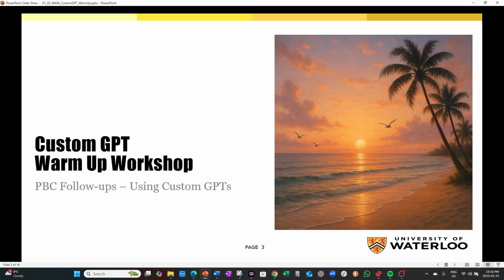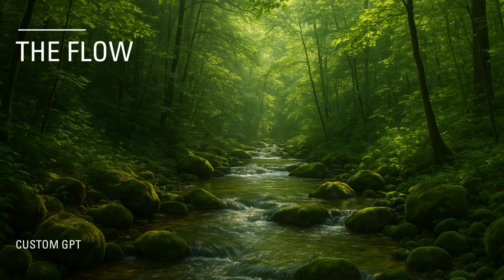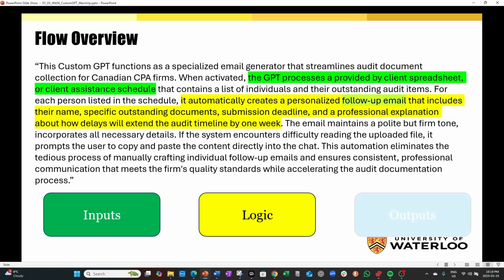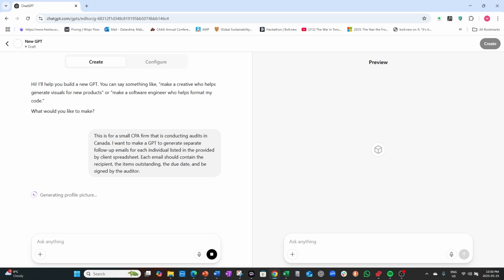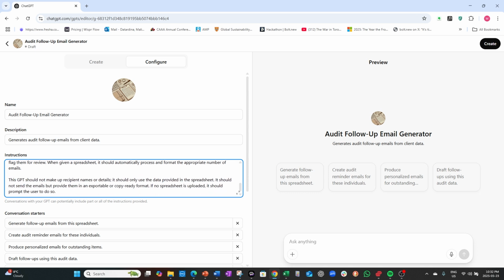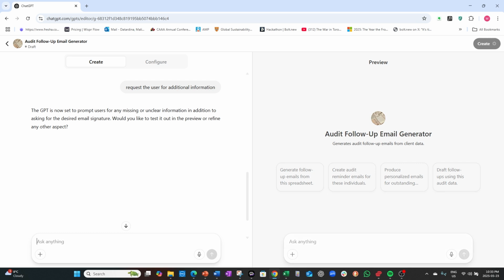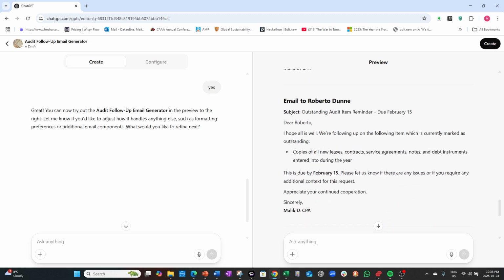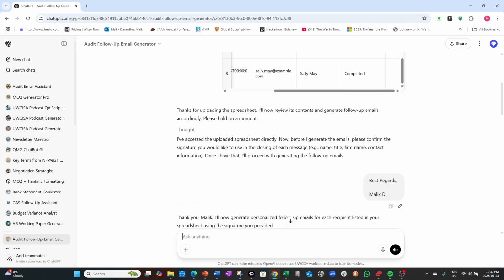Using Custom GPTs to Automate the PBC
Learn how to build powerful Custom GPTs that automatically generate professional follow-up emails from a provided-by-client spreadsheet or document. This comprehensive tutorial walks you through creating a Custom GPT for accounting and audit firms that processes client spreadsheets, identifies outstanding items, and generates personalized emails for each recipient.